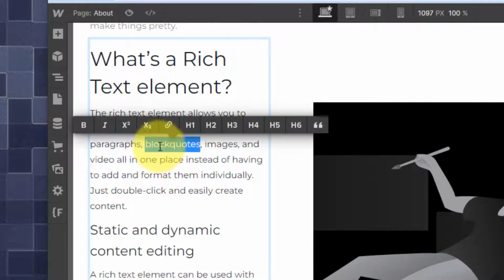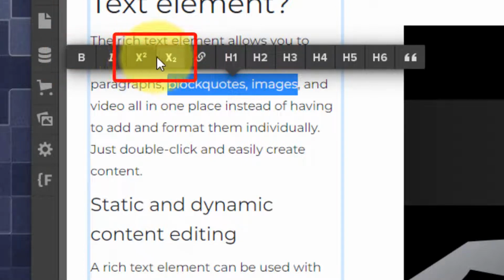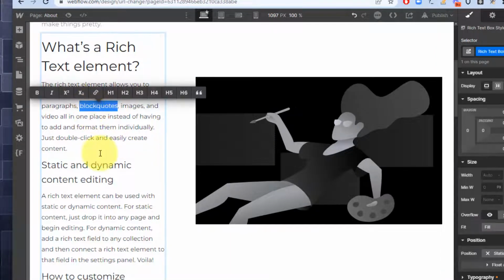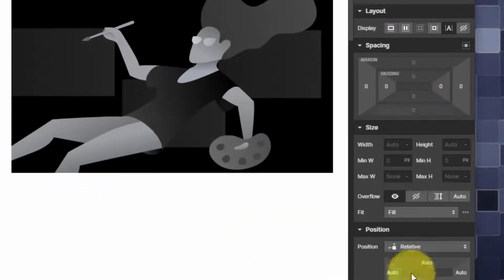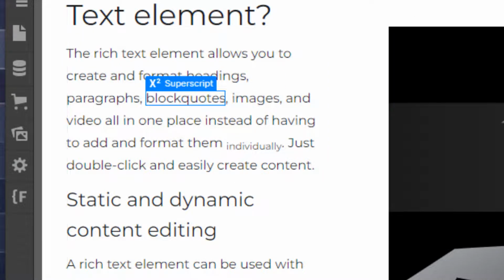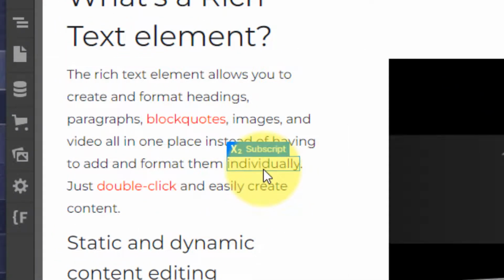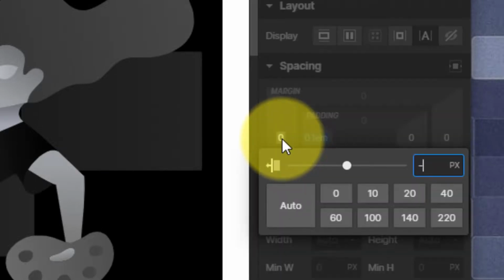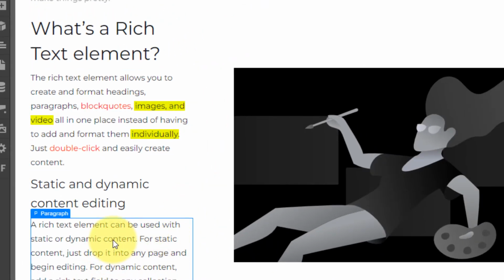Webflow, Rich Text and Custom Text Styling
Ever wanted to be able to make selected text red, or to add a yellow highlighter effect in Webflow's Rich Text Elements? Now you can.